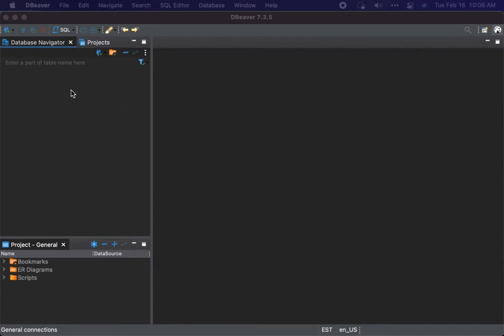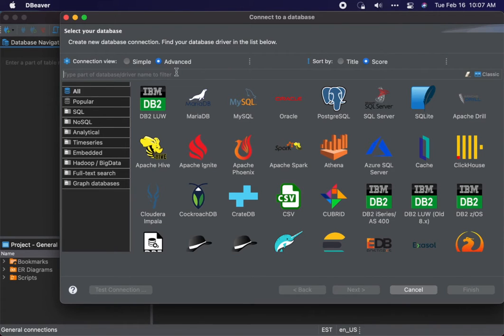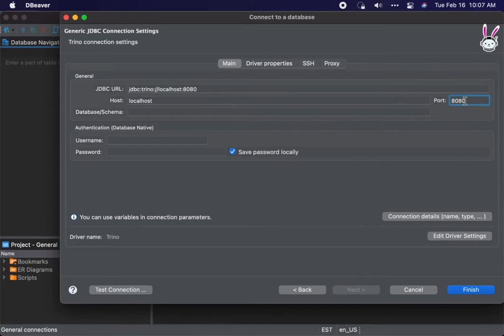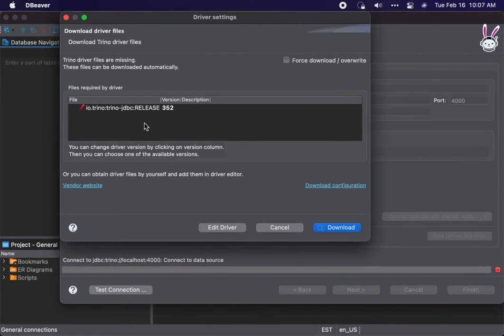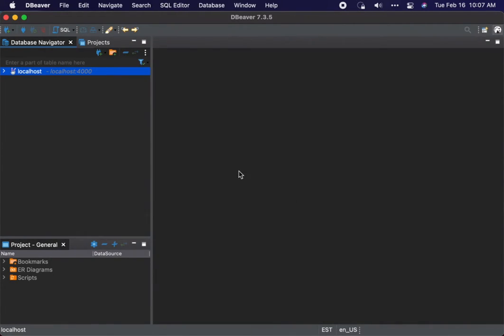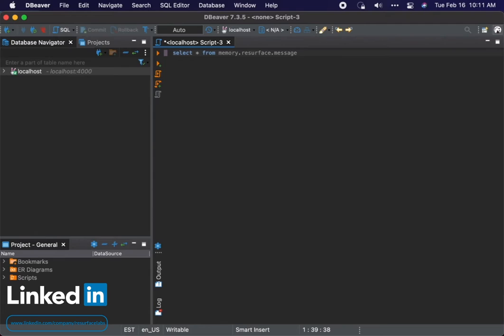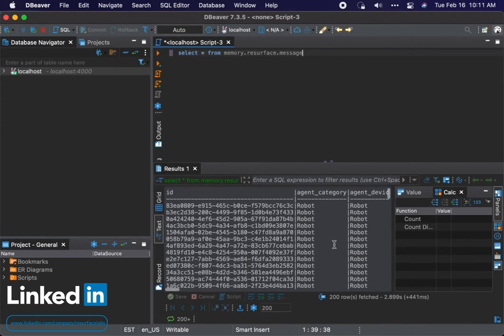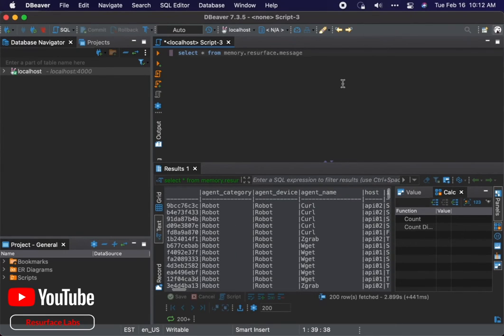Using DBeaver with Resurface intro extro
Full stack developer Chris shows you how to connect DBeaver to Resurface in 2 minutes, 5 seconds.

DBeaver is a free universal database tool. Resurface is an API system of record, capturing all API request and response data, making each API call a durable, observable transaction. In this video, Chris shows you how to connect DeBeaver to Resurface to see and share API data via the database tool.

You'll learn how to connect DBeaver, install the Trino database driver to browse tables, columns, and query the database.

If you have questions, ideas, feedback or just want to talk to the guy behind the velvety voice, connect with Chris via our Resurface public Slack channel:

And, if you haven't yet downloaded the always-free Pilot Edition, do it now, and get smarter about your APIs.

Here's to deep dives with actual user API data.